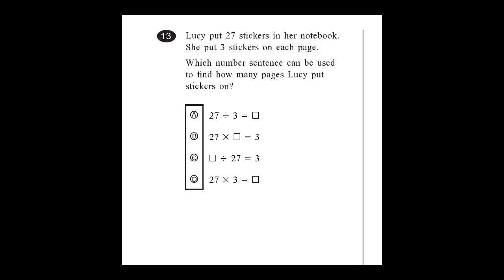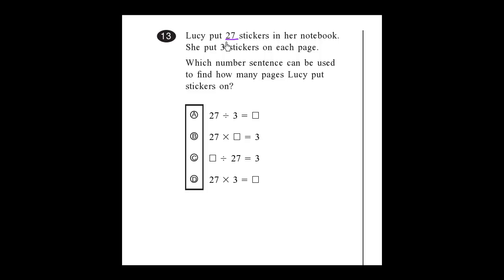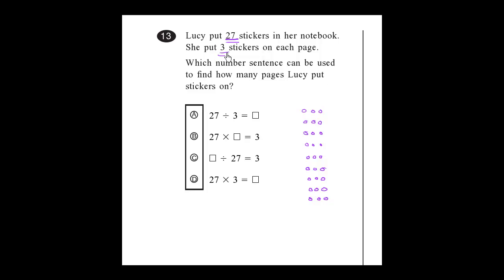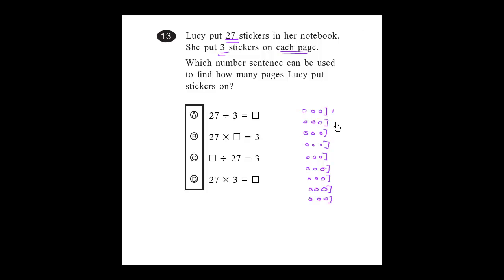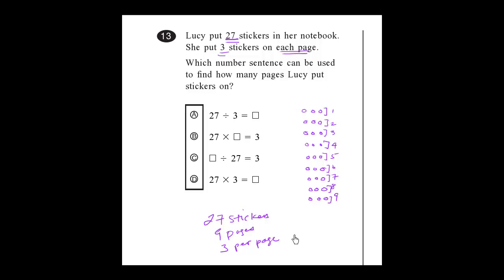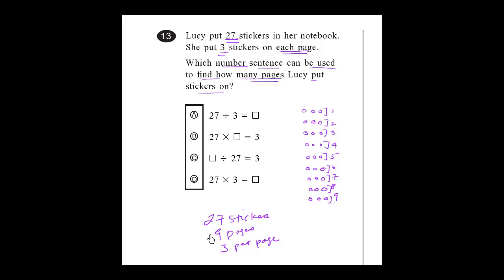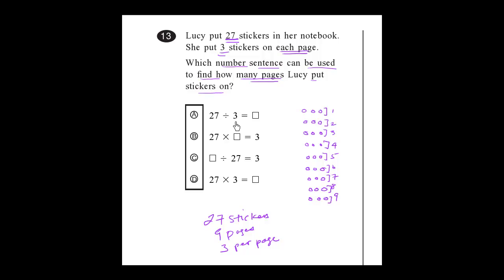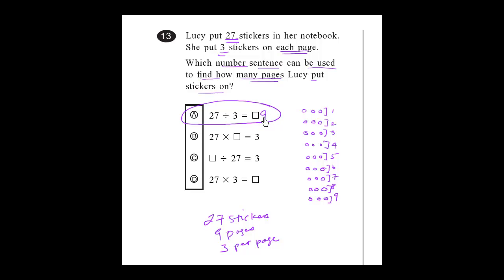2009 MCAS Math Grade 3 Problem 13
2009 MCAS Math Grade 3 Problem 13